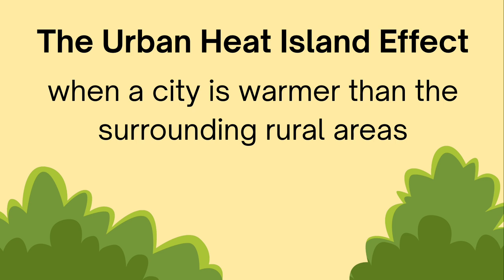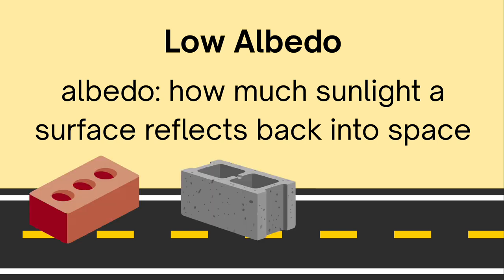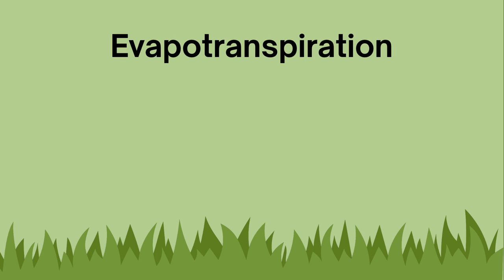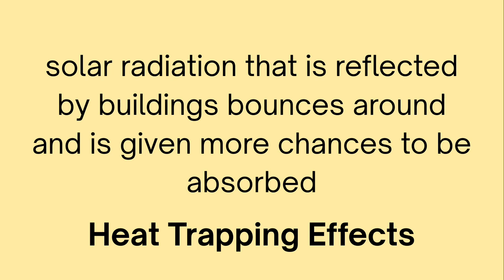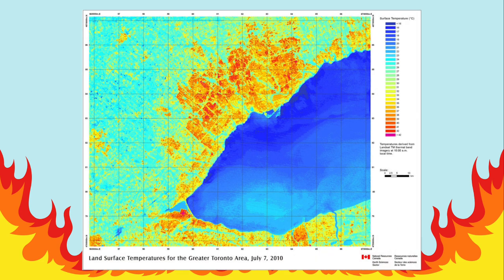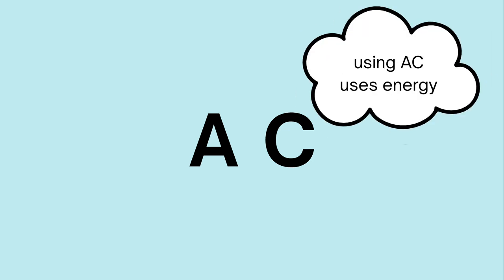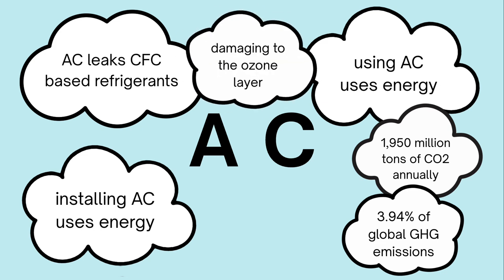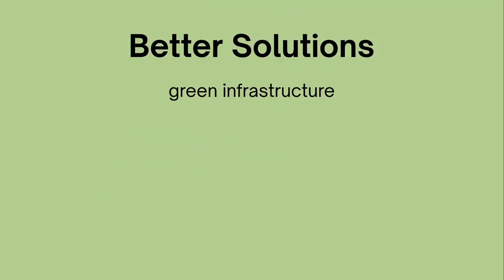The Urban Heat Island Effect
M3 Science Climate Change Project